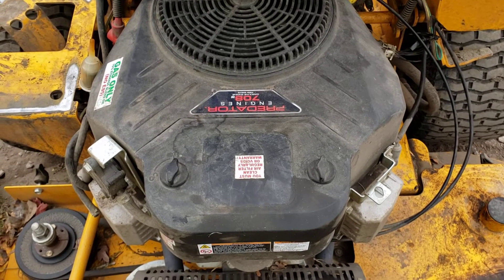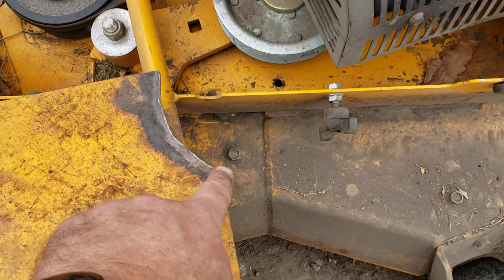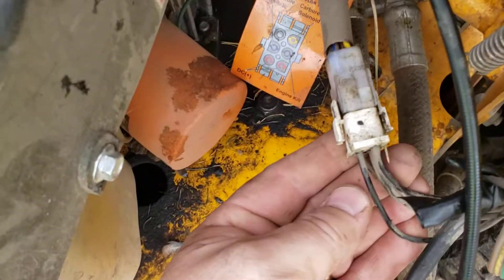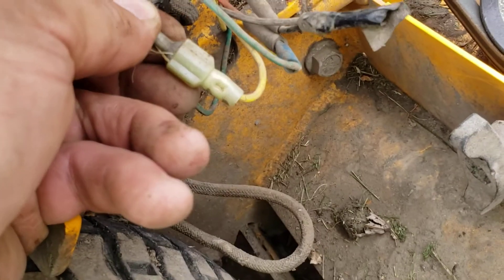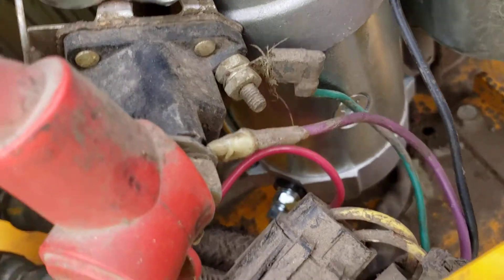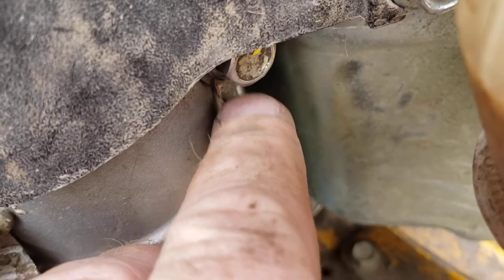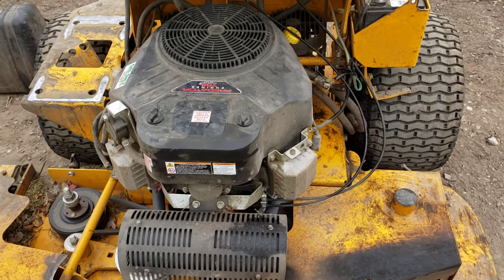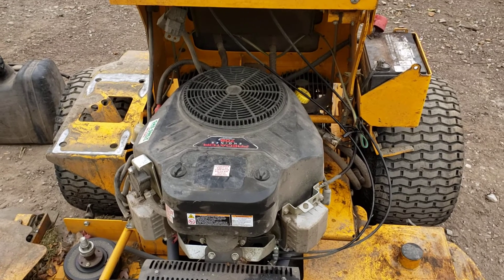Wright Stander 48'' Predator 708cc Engine replacement for Kawasaki FX691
My original Kawasaki engine broke down and was expensive to fix or replace. I decided to try out the less expensive Harbor Freight engine to replace the FX691 engine. The total saving between the different manufactures was around $600 plus taxes. This video review some of the main points you should consider when dropping in the Predator engine.

I used a 3/8 - 16'' tap to added threads to the four blank holes on the bottom of the engine. by doing this, you can reuse the bolts that were used on the FX691 base under the mower.